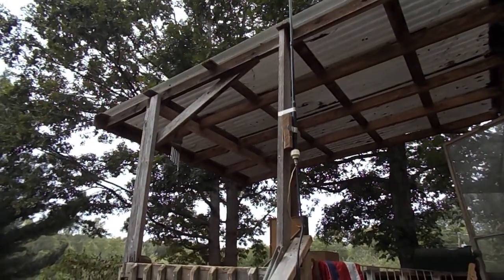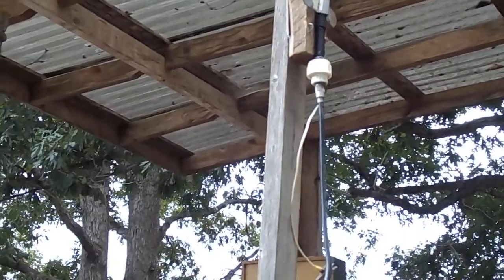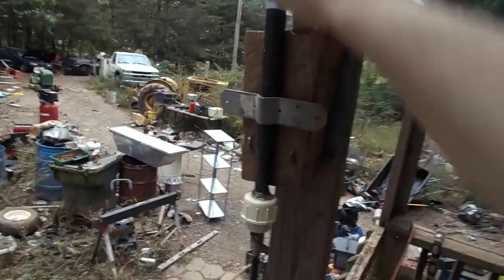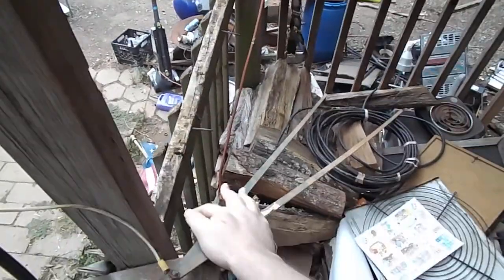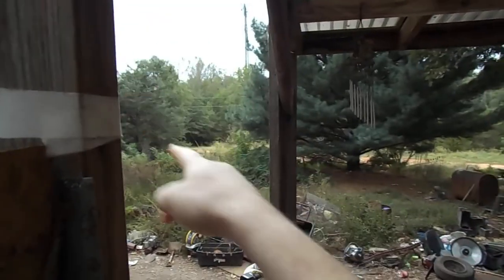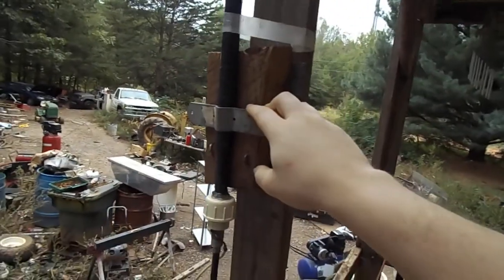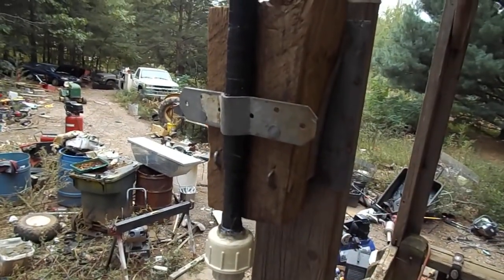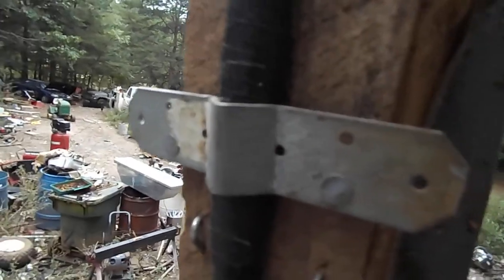DIY CB antenna, what range to expect?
I get around 15 miles of ground wave contact.
UPDATE TOWER BUILD USING THIS ANTENNA